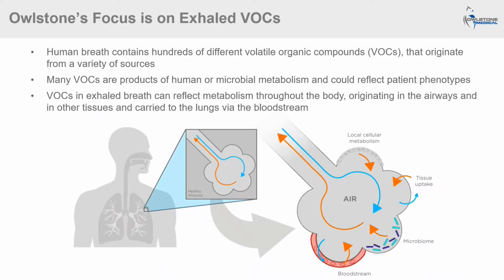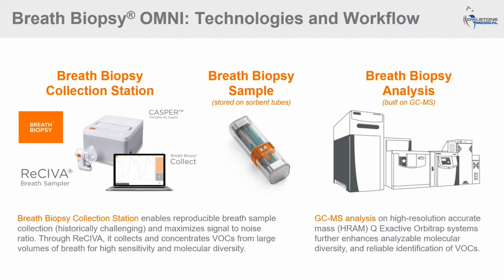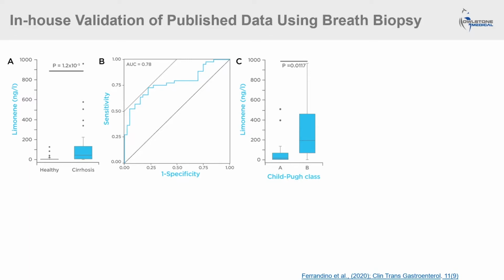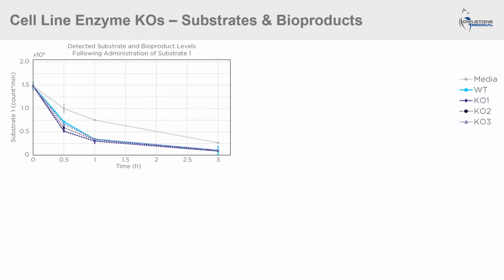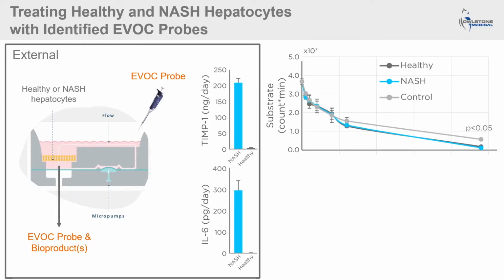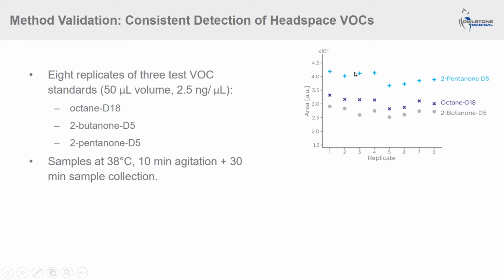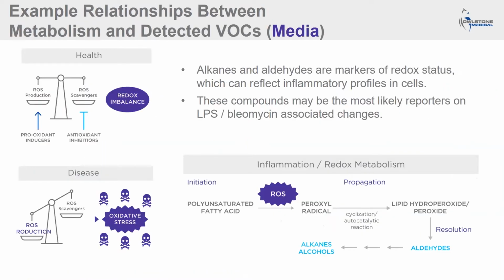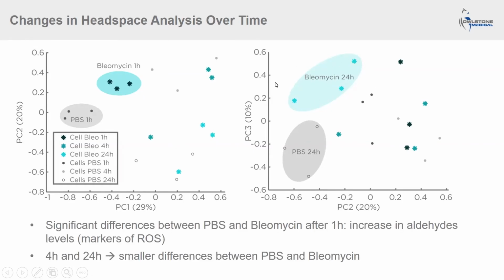Identifying Translational Biomarkers for Diagnostics and Drug Development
In this webinar, you'll understand how to identify breath-based biomarkers of disease using in Vitro headspace analysis.
 00:00 - Introduction from Billy Boyle
00:47 - Introduction to Owlstone medical from Huw Davies
13:49 - In vitro Headspace for Liver Diseases from Giuseppe Ferrandino
31:12 - In vitro headspace Inflammation Response in bronchial from Agi Smolinska
49:28 - Q&A Session